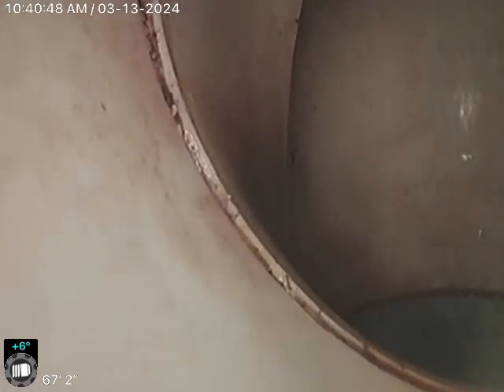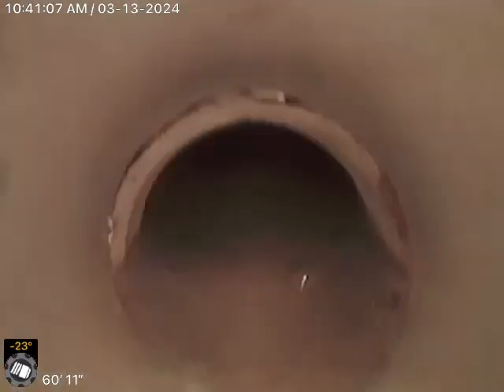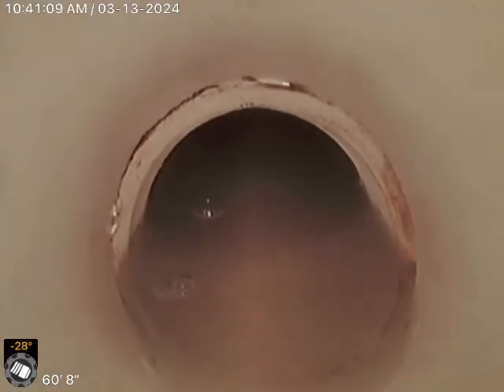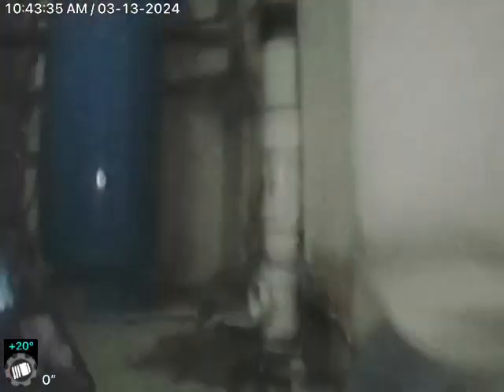1453 Santa Fe Mountain Rd.